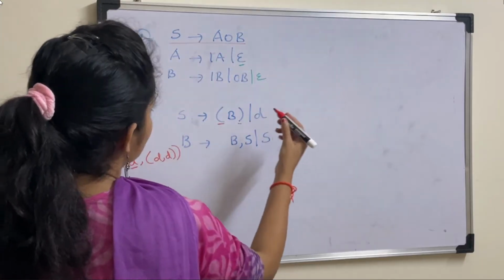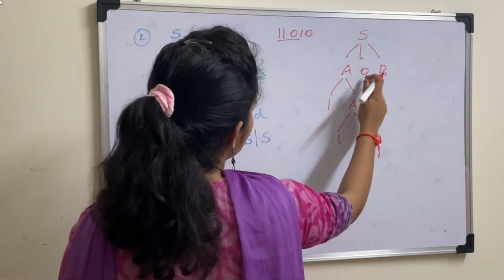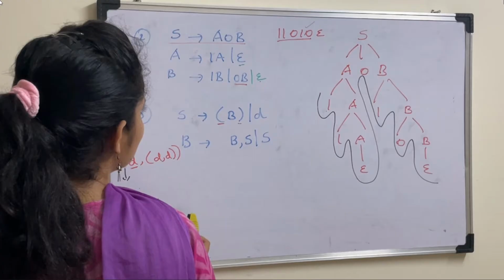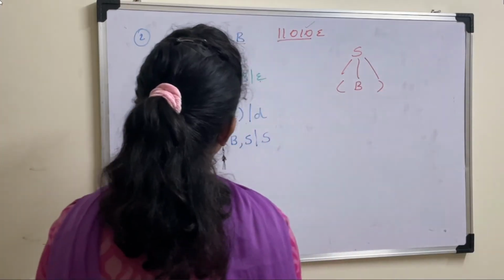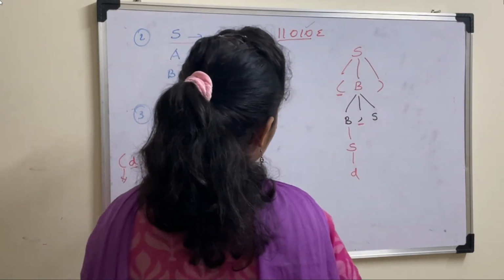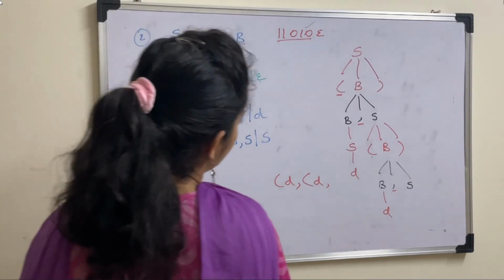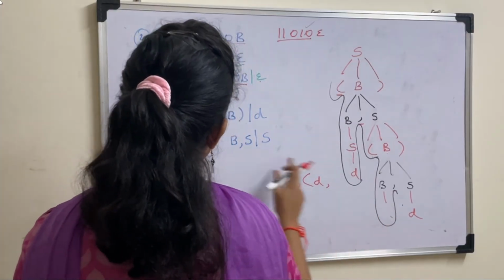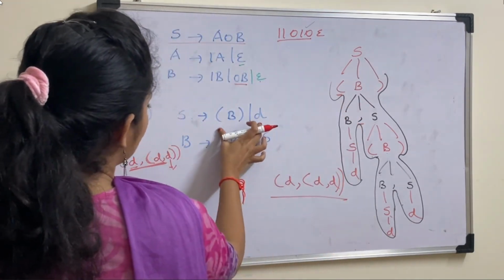Lecture 52# Derivation Tree | Examples 3&4